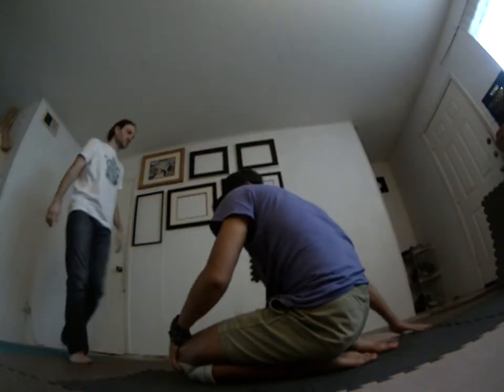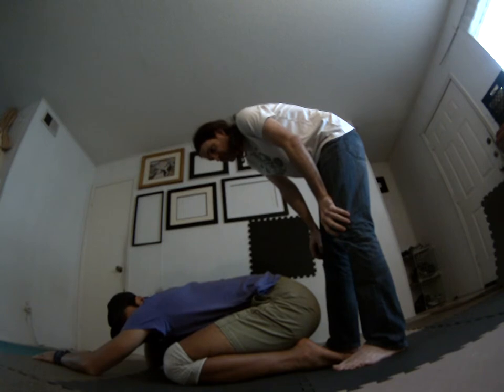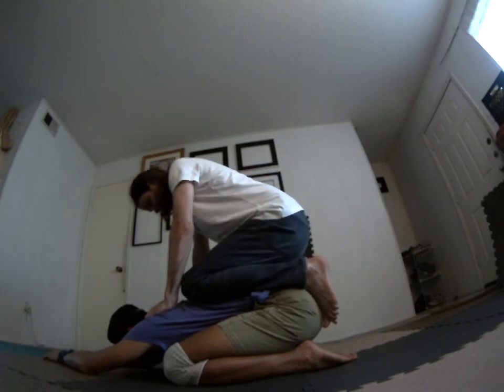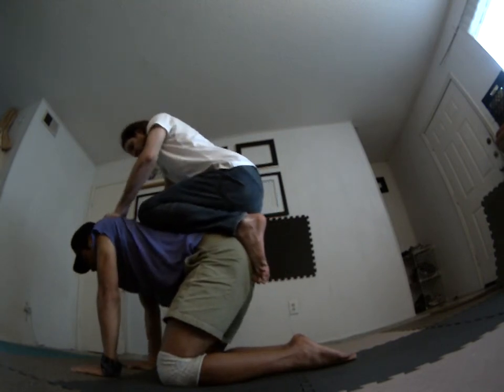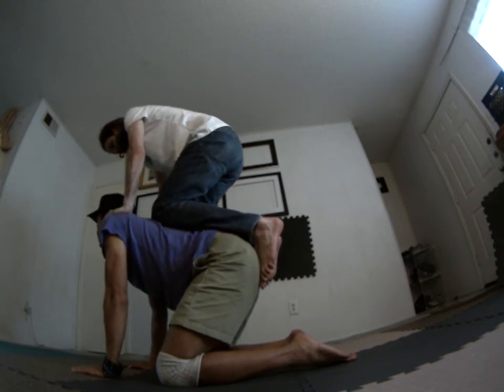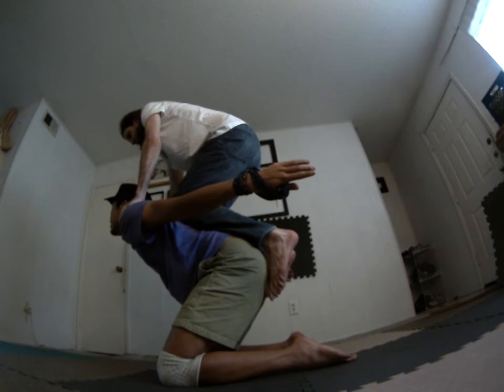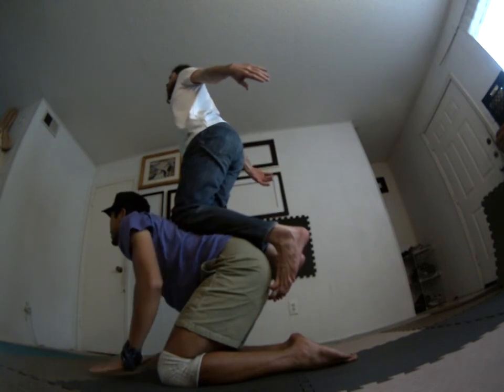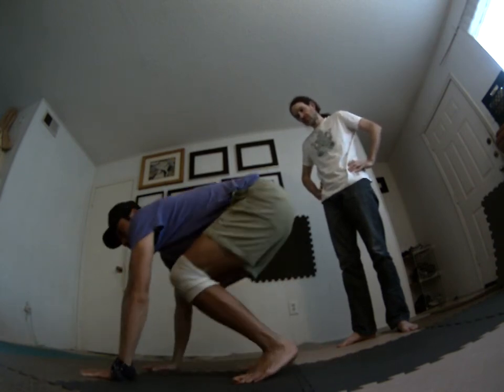Shin to Back - Beginners AcroYoga Tutorial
Remember Safety First! I strongly encourage flyers to hold positions on the ground and/or on a kneeling base before trying them on an standing base.